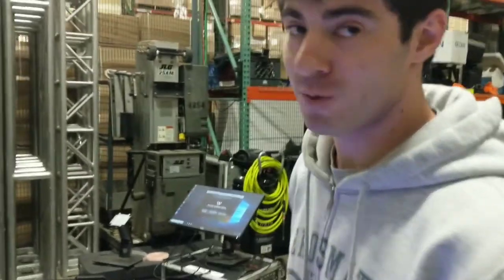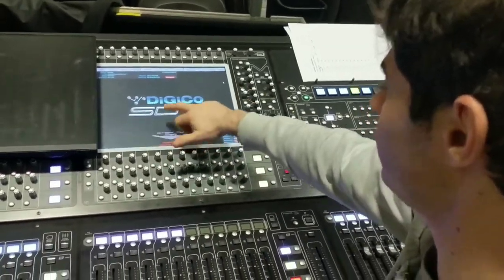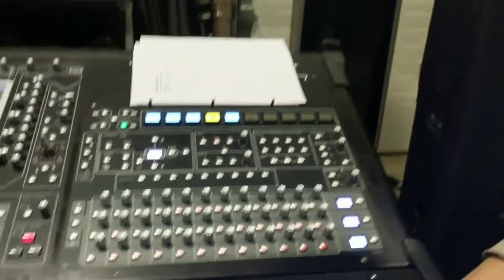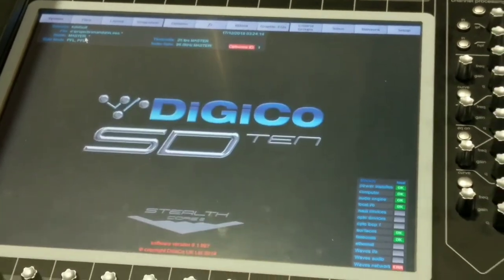Sound Shop Vlogs ep8 - Grunie with the Digico SD10, Stinkbug Attacks Ted, Marcus Clean Up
Weekly work vlogs featuring Kay, Grunie, Marcus, Ted, and many others.

The guys clean and go to the dump. Grunie gets down with the Digico SD10